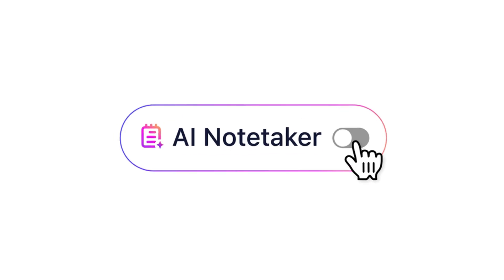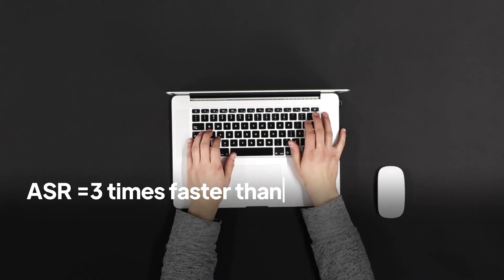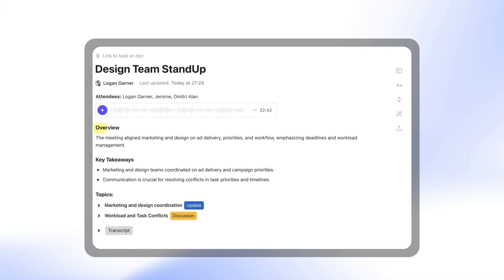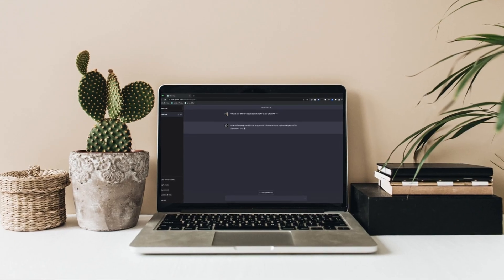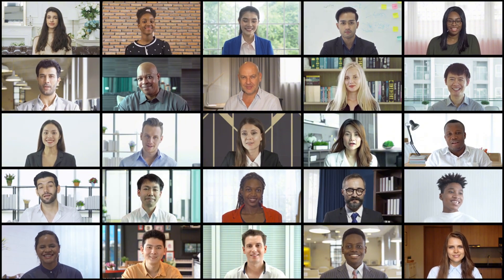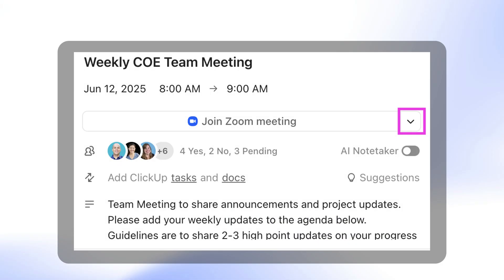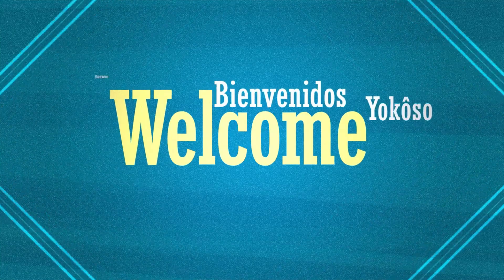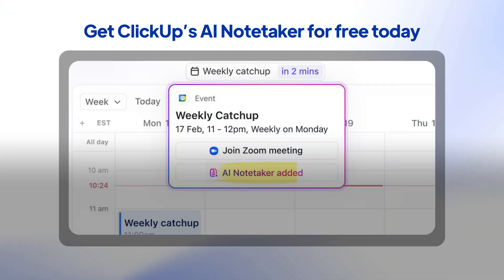How to Use AI for Meeting Notes (And Never Miss a Detail Again) | ClickUp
Still scribbling frantically during meetings?

What if you could focus on the actual conversation instead?

AI meeting assistants can capture everything—action items, decisions, and even speaker context—without you lifting a finger.

In this video, we’ll show you how to use AI for meeting notes that are accurate, searchable, and instantly shareable with your team.

Whether you’re running Zoom calls, Microsoft Teams huddles, or brainstorming in Google Meet, you’ll learn the exact tools and workflows to free yourself from manual note-taking forever.

🧠 What you'll learn:

0:00 - Why do you need an AI meeting notetaker or an AI meeting assistant?
0:37 - The disadvantages of manual note-taking
0:48 - Automatic speech recognition (ASR)
1:08 - Benefits of AI meeting assistants
1:44 - How does AI automate meeting notes
2:12 - Real-world applications of AI meeting notetakers
3:29 - The future of AI meeting notes
4:08 - The bottom line: Taking notes while actively participating in meetings